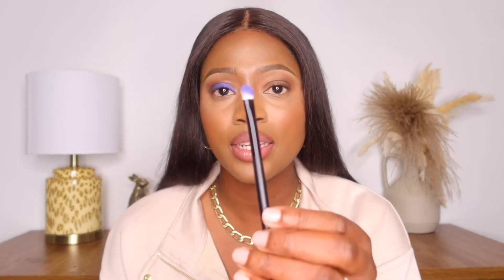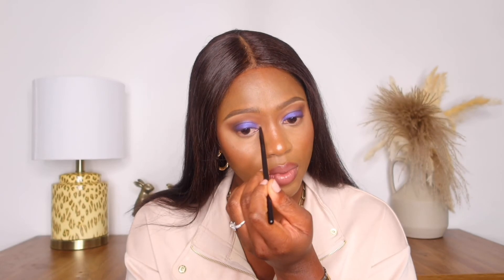THE ONLY 5 BRUSHES YOU NEED for eyeshadow. ( how to use eyeshadow brushes) beginner friendly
Hello babes, In this video I described what to use each eyeshadow brush for & how many you actually need as a beginner.

This set brush is £7 at the moment I got mine for £25 you should get it soon if you need them